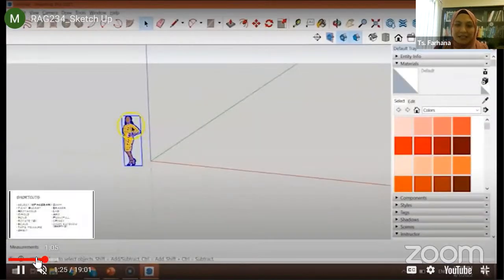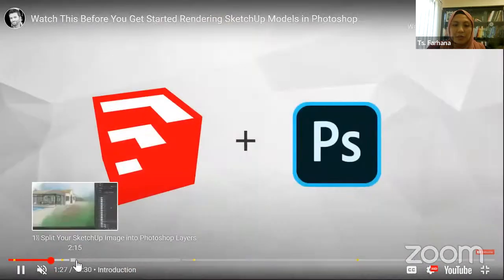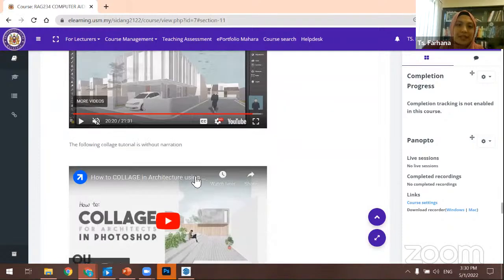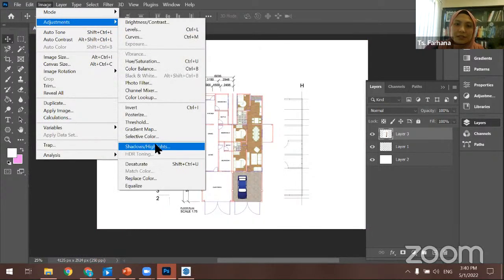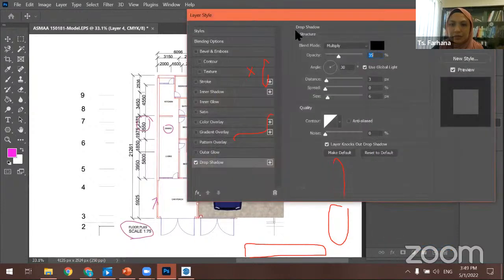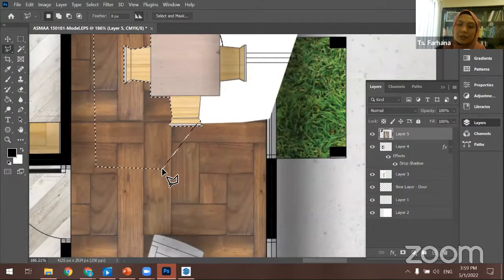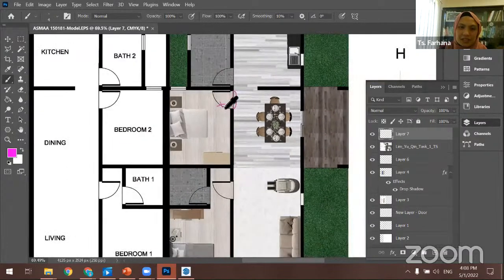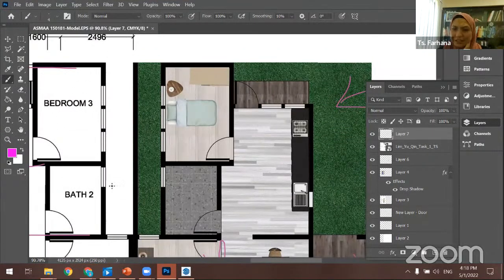RAG234 : Perspective Rendering